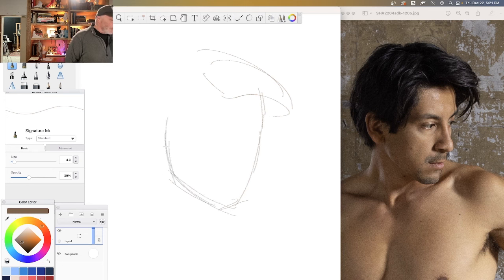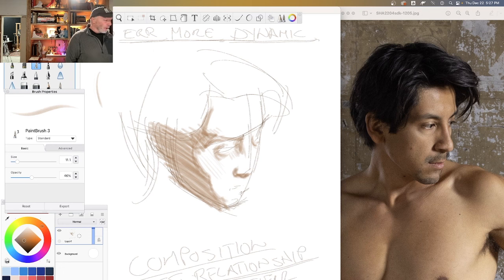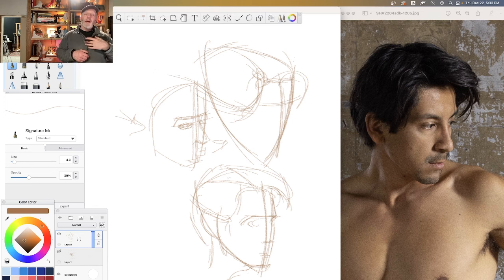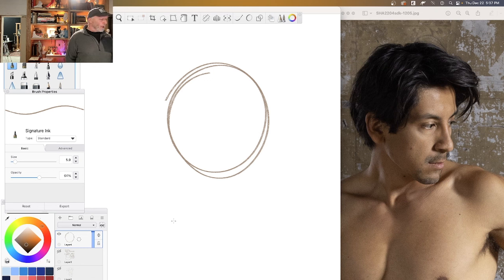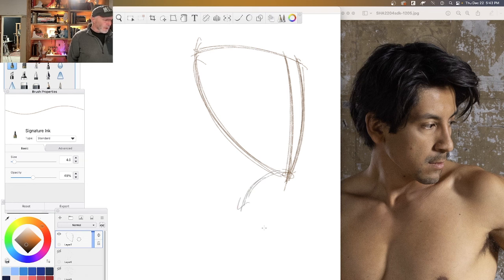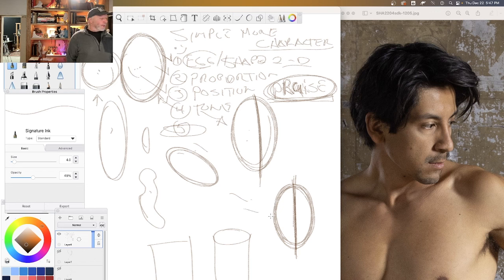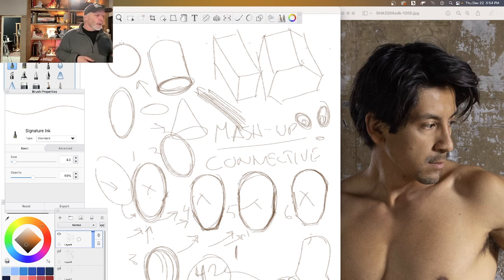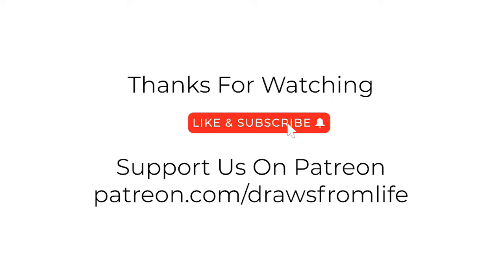A Simple Way To Draw Heads Lesson #1 - The How And Why Of The Head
Steve Huston discusses the challenges and emotional significance of drawing the human head and face. He emphasizes the head's critical role in visual storytelling and emotional expression, noting the difficulty due to its complex structure. Huston advocates a strategic, conscious approach to art, focusing on simplification, proportions, and form. He highlights the importance of iterative practice and curiosity in the artistic process.